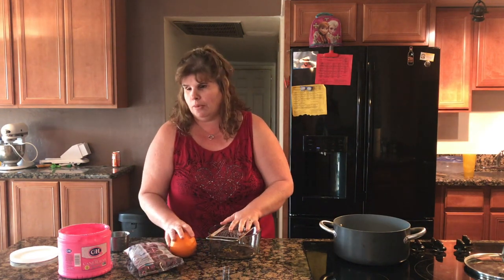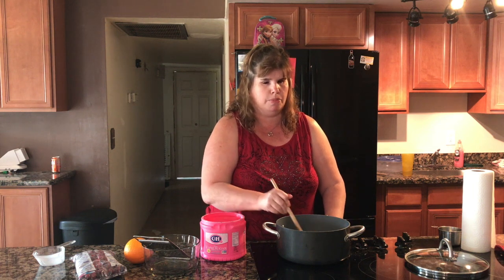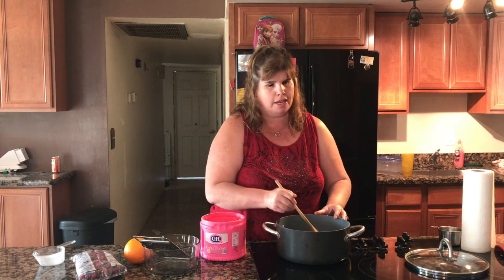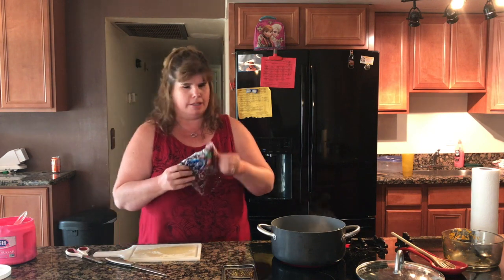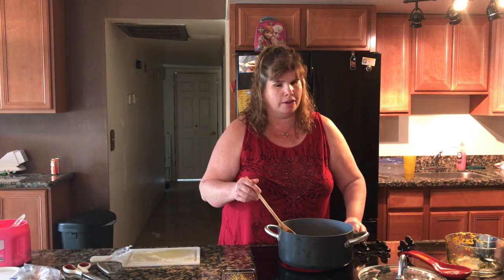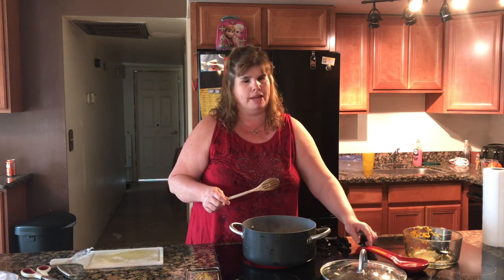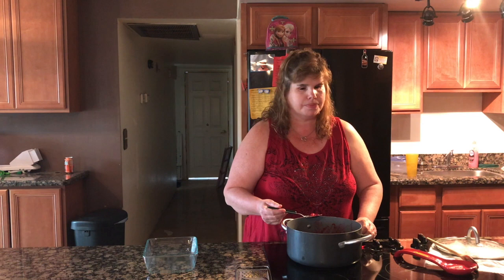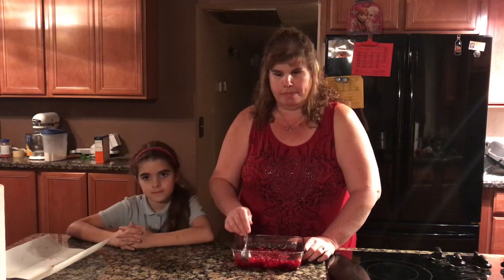HOME FOR THE HOLIDAYS COLLAB: Fresh Whole Cranberry Sauce with Oranges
Home for the Holidays Collaboration links for channels:
Fresh Whole Cranberry Sauce with Oranges Recipe:
One package of fresh whole cranberries
1 cup sugar
1 cup water
One Orange

in a sauce pan bring equal parts 1 cup water and one cup sugar to boil. Zest the orange and cut into chunks
Poor whole cranberries into boiling water
Add the zest and orange and orange chunks
Let boil for a minute or two then turn down to simmer. Place a lid on the sauce pan and let simmer for 10 to 15 minutes. Remove pan from heat and remove lid. Let cool to room temperature before placing in the refrigerator. Serve over any kind of meat.